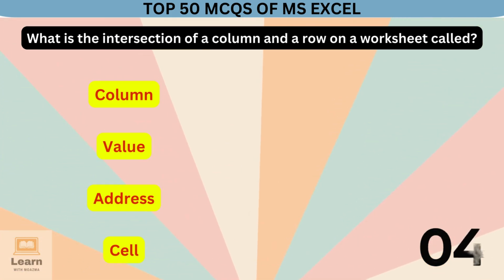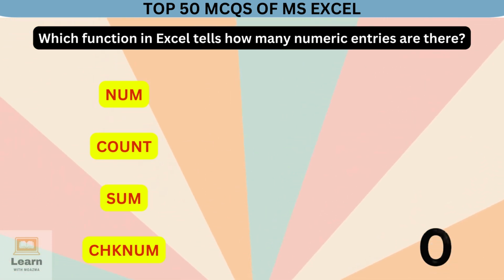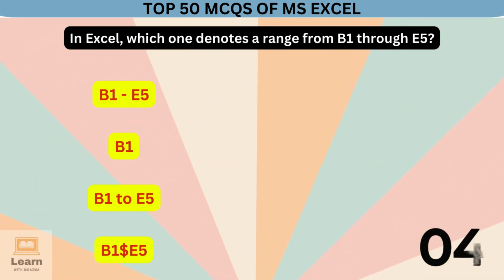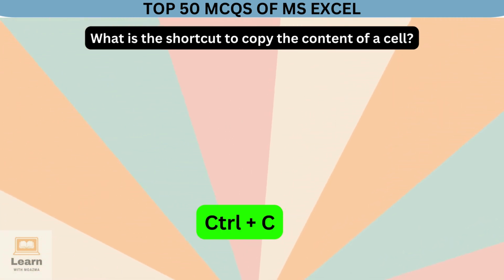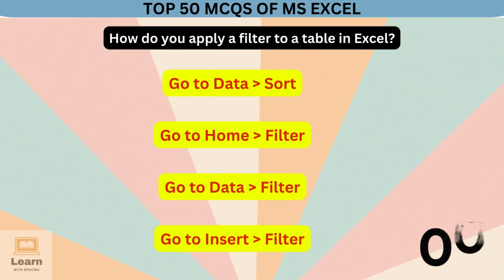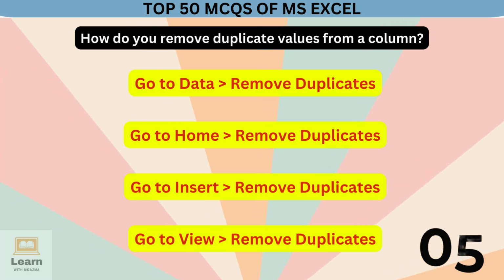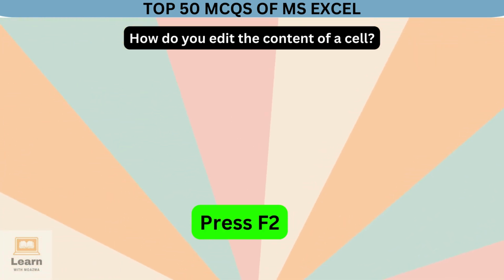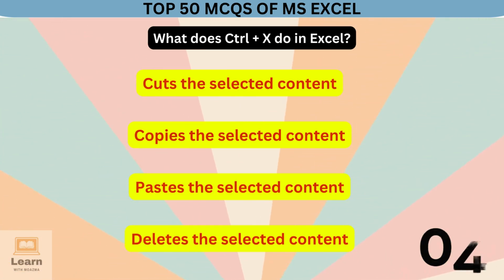Top 50 Ms Excel Mcqs | Ms Excel Questions for competitive exams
In this video of " Top 50 Ms Excel Mcqs | Ms Excel Questions for competitive exams | " we discuss ms excel review
ms excel playlist in hindi
ms excel work from home jobs
ms excel mcq
ms excel mcq questions
ms excel
ms excel full course
ms excel full course in urdu
ms excel mcq questions in hindi